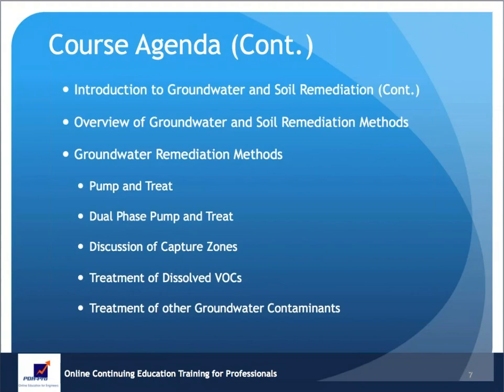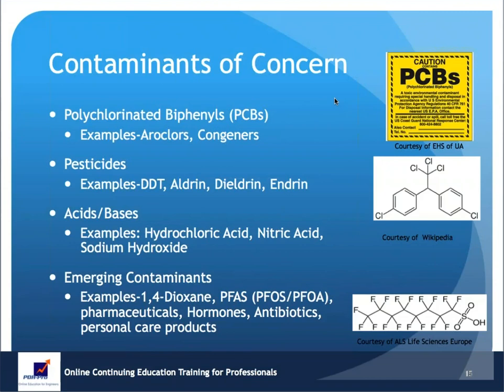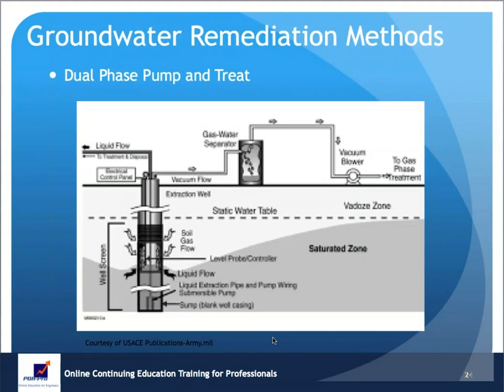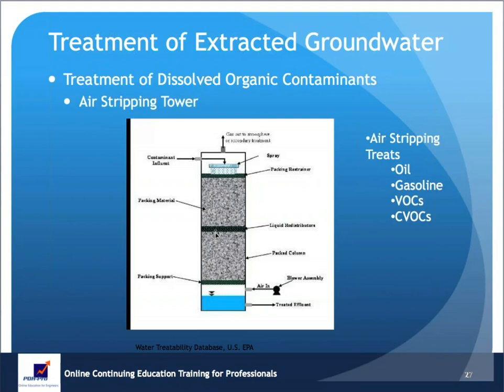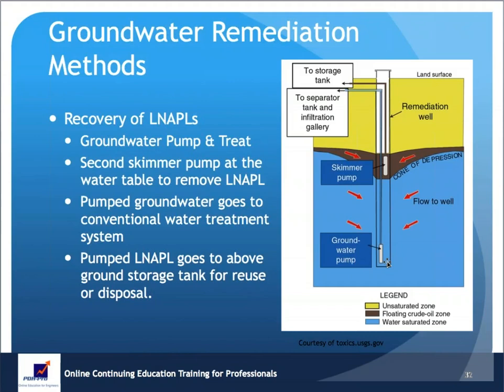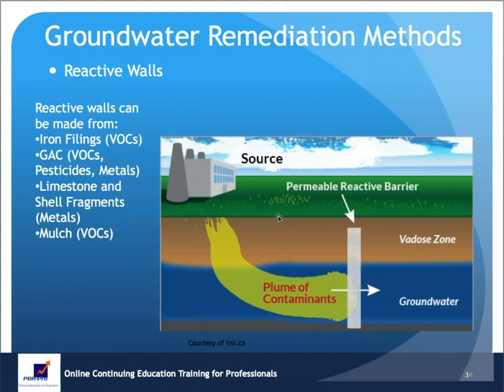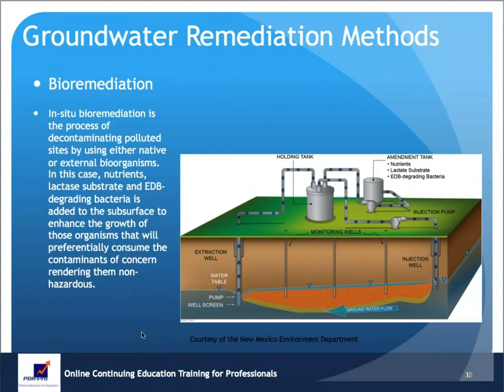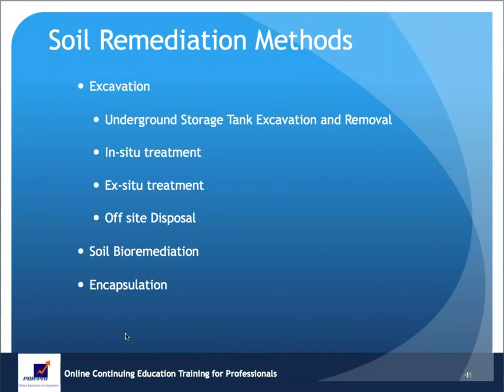Free Engineering Webinar - Groundwater and Soil Remediation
Free continuing education course for professional engineers. This webinar presents an overview of groundwater and soil remediation. Since the early 1980s groundwater scientists and engineers have developed a number of techniques for both containing and remediating soil and groundwater contamination.
This course is intended to provide you with the following specific knowledge and skills:

    Overview of groundwater and soil remediation technologies
    RCRA and CERCLA/Superfund regulations
    State regulations pertaining to remediation such as MGL 21E and the MCP
Want a Certificate of Completion for 2 PDH hours?